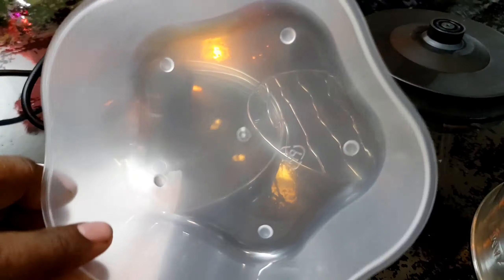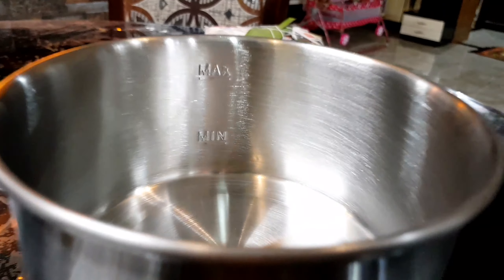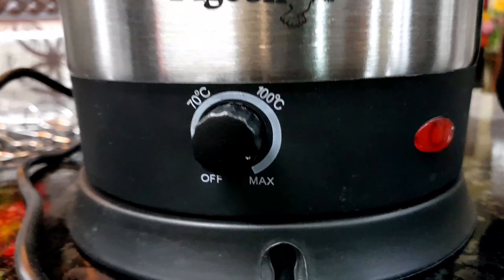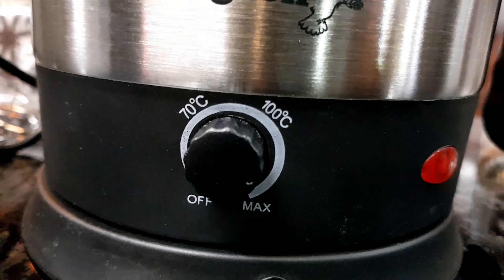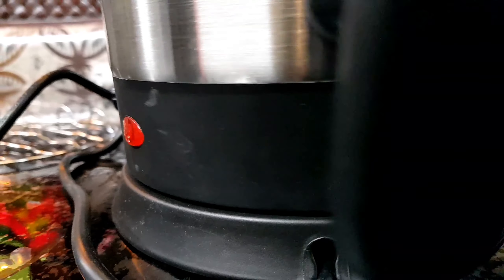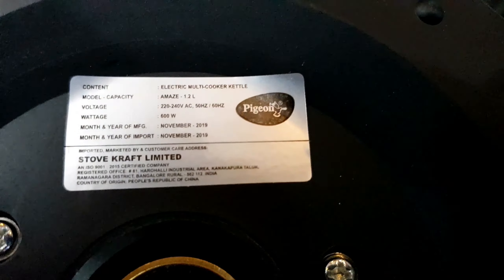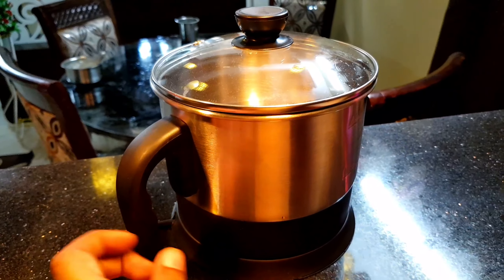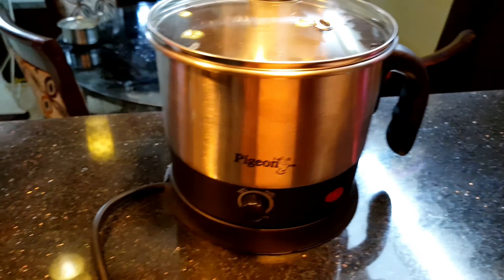Best Multipurpose Electric Kettle Unboxing And Usage In 2020| ismart sanvika mom's unboxing video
this video is about the unboxing of the Pigeon Kessell Multi Kettle which is a multipurpose electric kettle.

It Is mentioned on the box that it can be used for boiling eggs, boiling milk, as well as cooking noodles.

It Is can be useful for students, job holders living in a hostel.
It has 360 degree swivel base, Cool touch handle and lid knob and Temperature control

This 1.2 L electric kettle comes with a hygienic concealed heating element which helps prevent calcification while its stainless steel and aluminum die-cast body ensures durability.

Can Meet Various Purpose like Boil Water, Milk, Tea, Coffee, Soup, Cook Noodles, Cook and Steam Eggs and Transparent Glass Lid with Stainless Steel Rim, Easy to Clean Wide Mouth, Indication when Switched On.

Thanks for giving free music